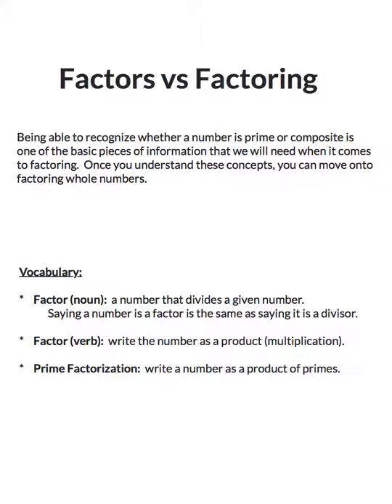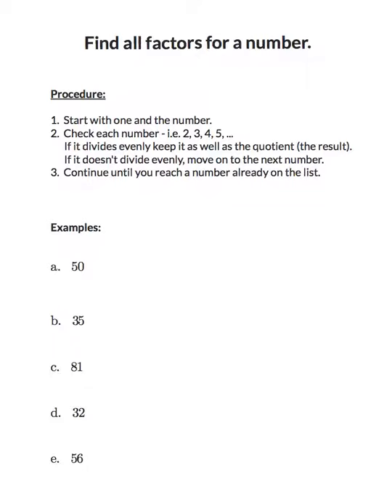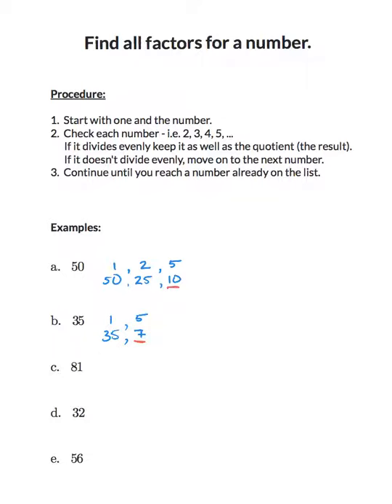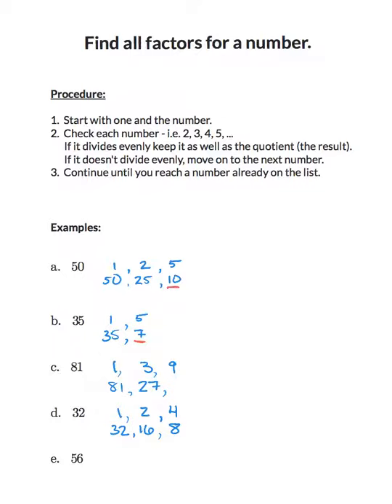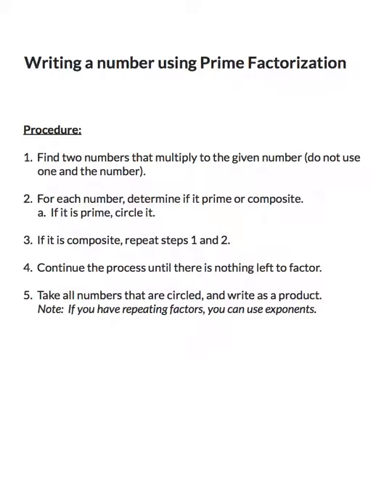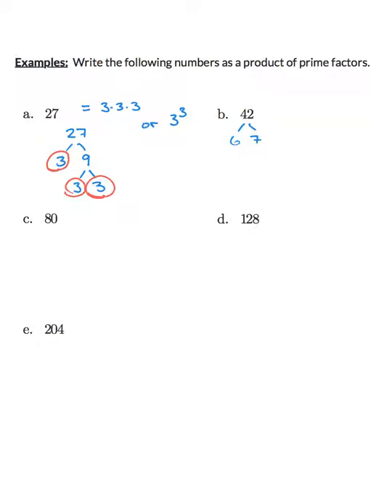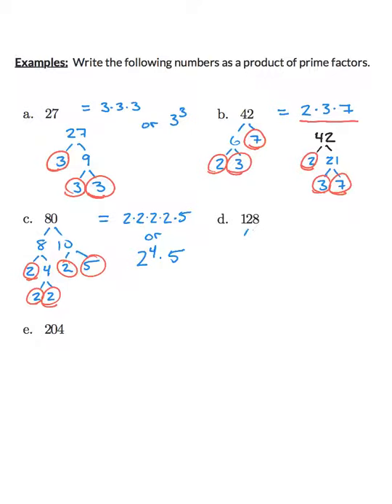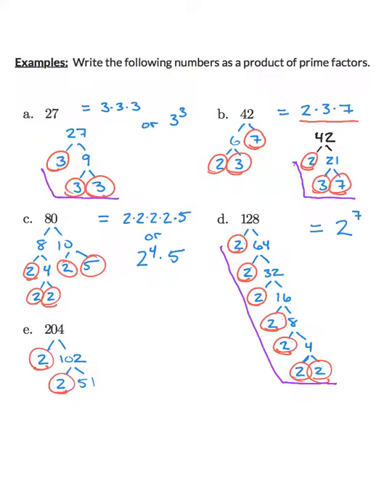notes a 2 part 1 2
Factors vs Factoring Part 2